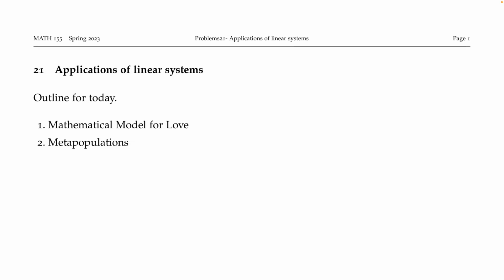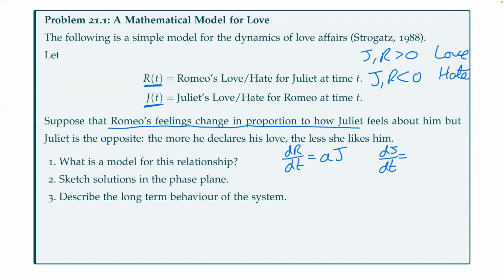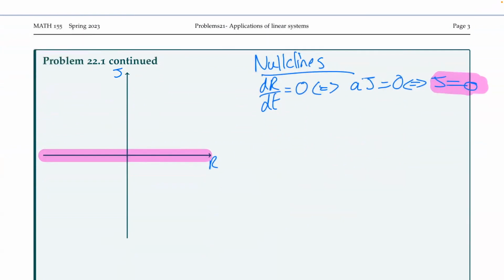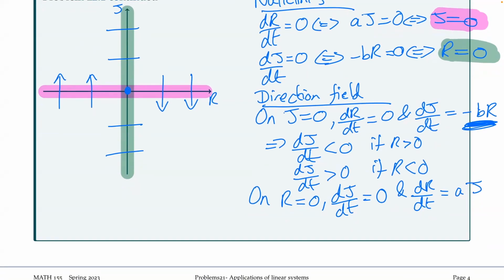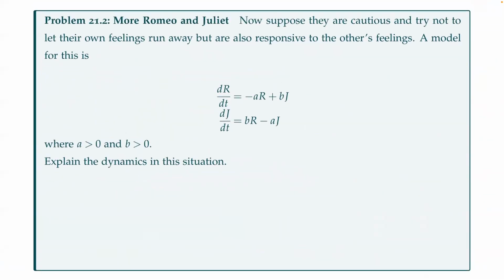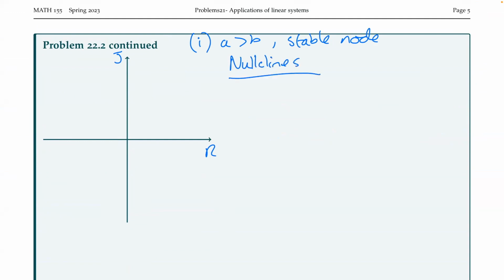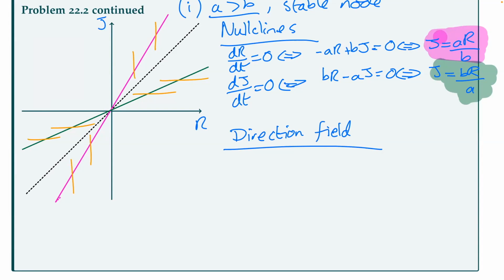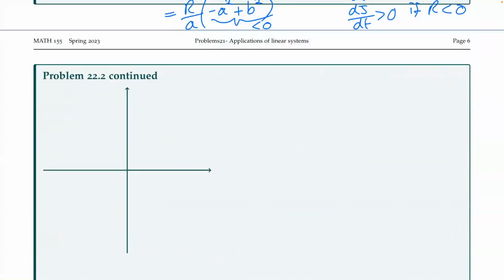MATH 155 - Problem class 21 - Romeo and Juliet (Spring 2023)